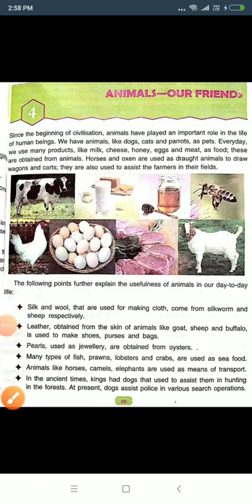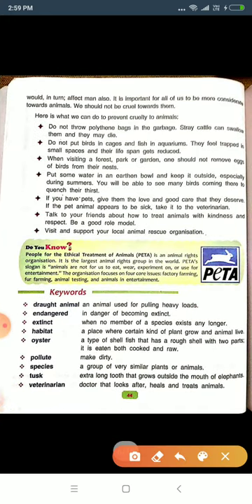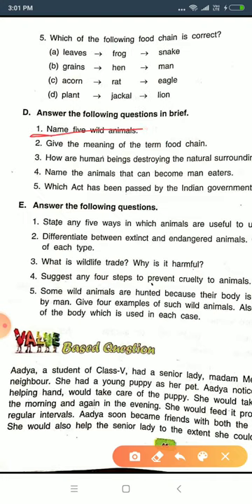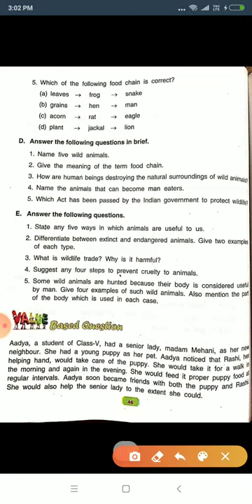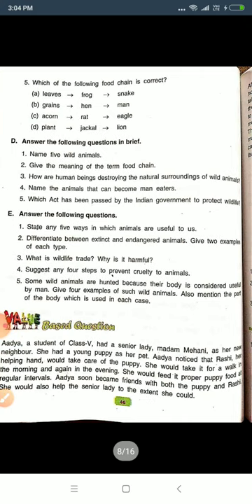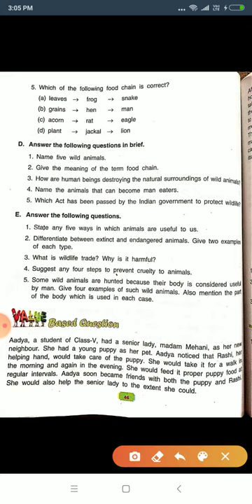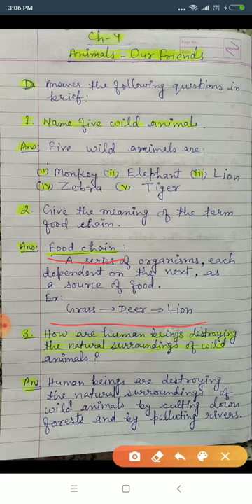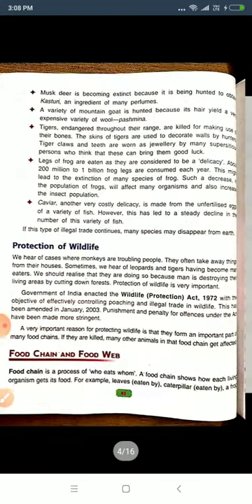Q/A of Ex. D of Ch- Animals - Our Friends for class 5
Q/Ans. of Ex. D. 1,2,3,4 and 5